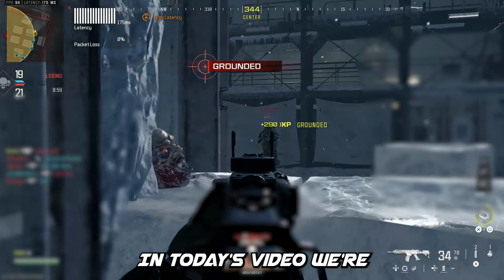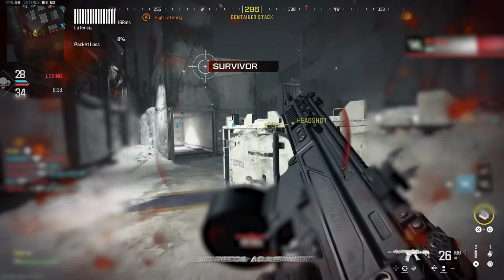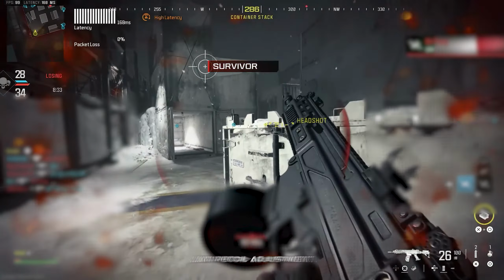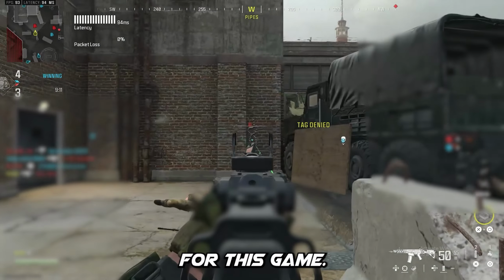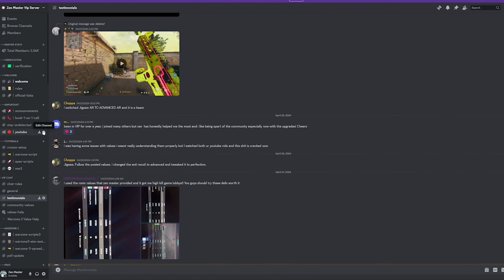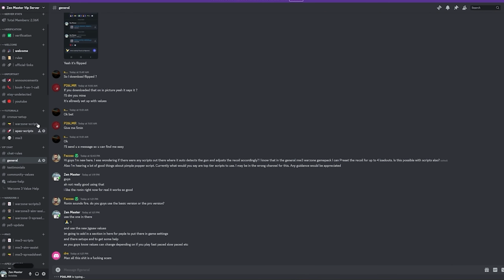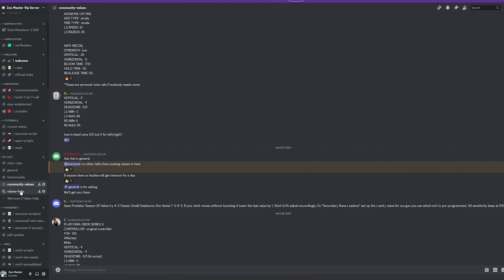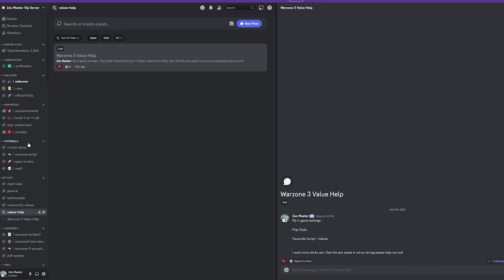Cronus Zen 0 RECOIL Modern Warfare 3 Script for RANKED!